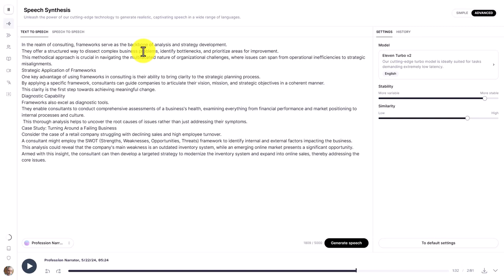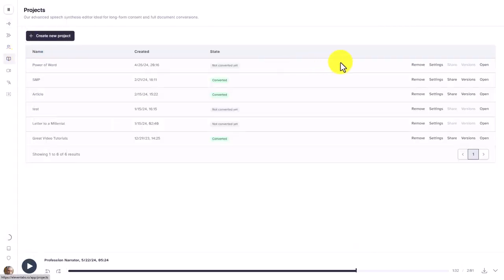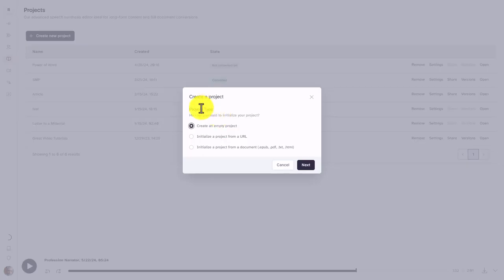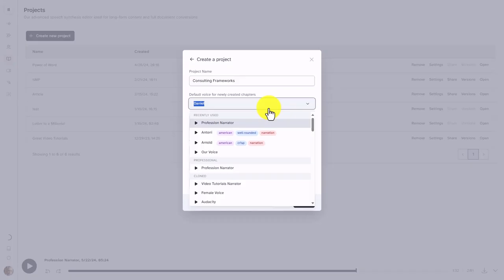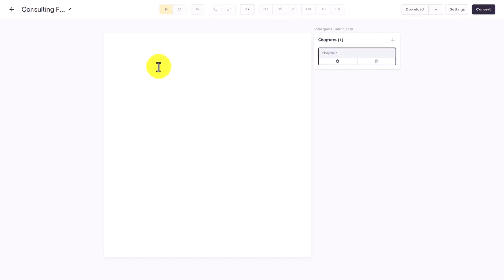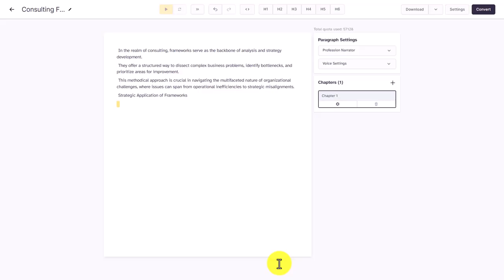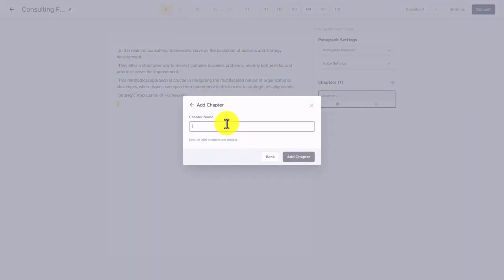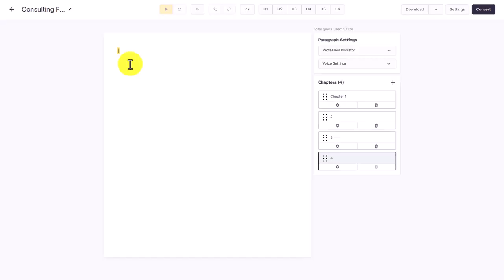Bald and Bonkers Network Academy Elevenlabs Workshop 0012 Using Projects